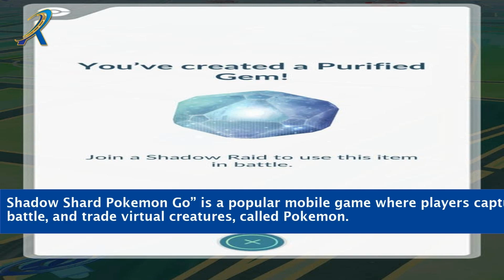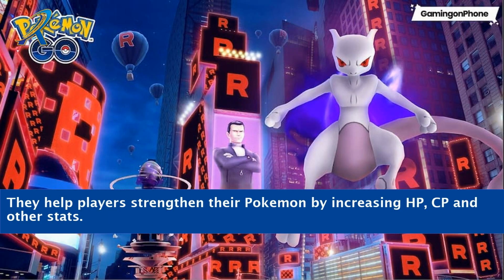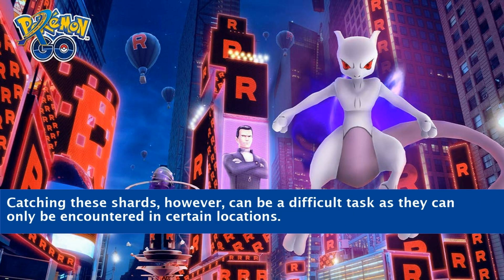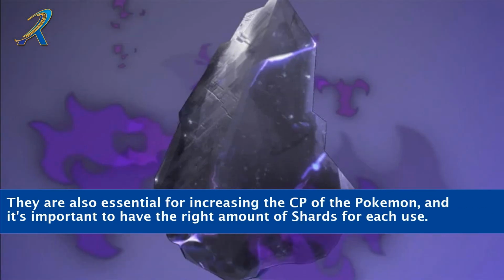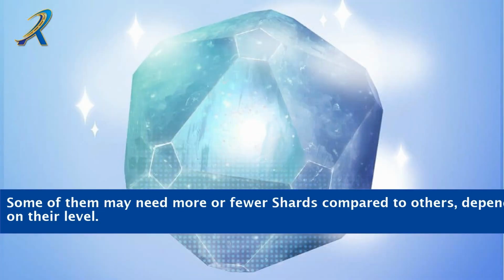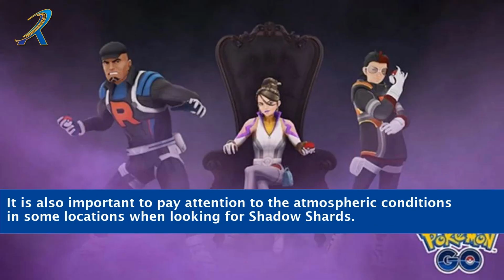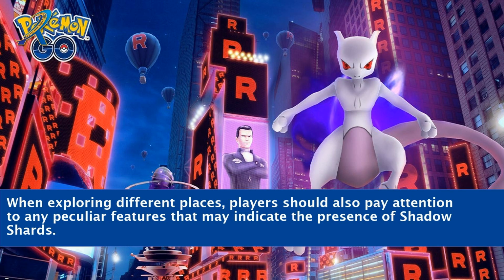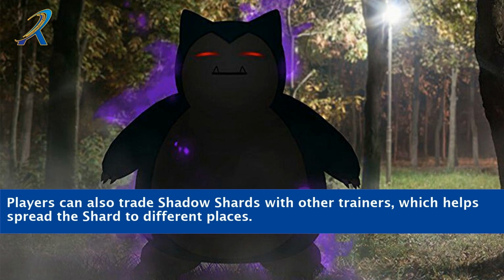Shadow Shards Pokemon Go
"Unleashing the Power of Shadow Shards in Pokémon GO! Dive into the intriguing world of Shadow Shards and discover their hidden potential. In this video, we explore how to obtain Shadow Shards, their significance in the game, and the strategic ways to utilize them. Learn how to purify Shadow Pokémon, unlock their true strength, and unleash devastating attacks in battles. Join us as we uncover the secrets of Shadow Shards and take your Pokémon GO journey to new heights!"